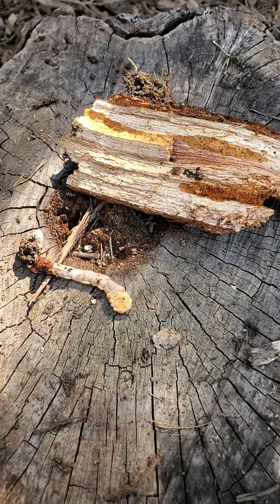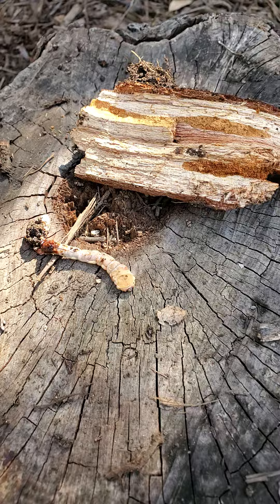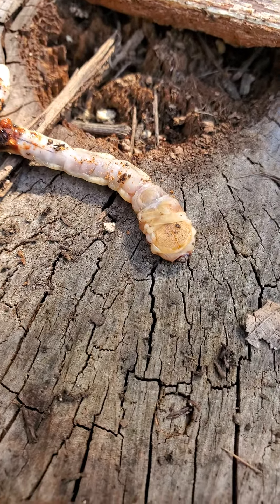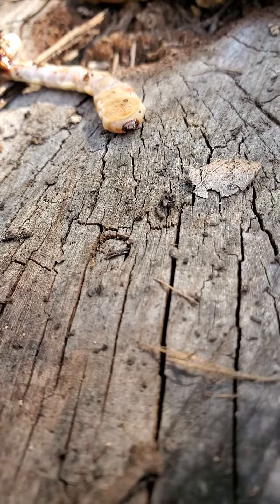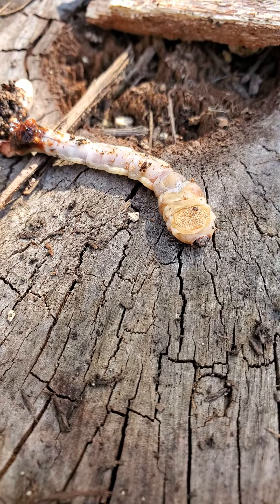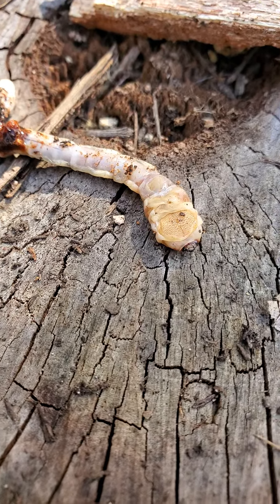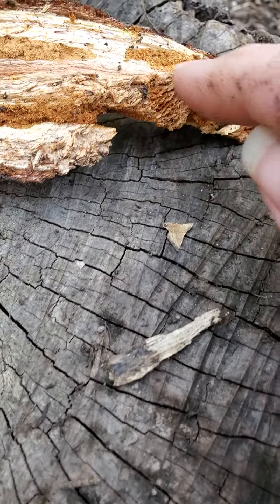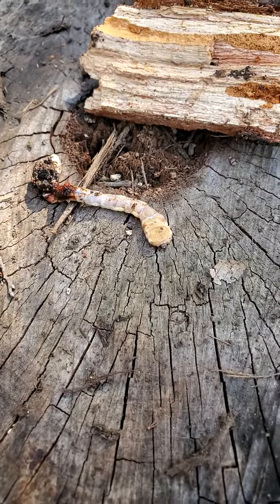Backyard bug hunt- flatheaded wood-boring beetle larva part 1